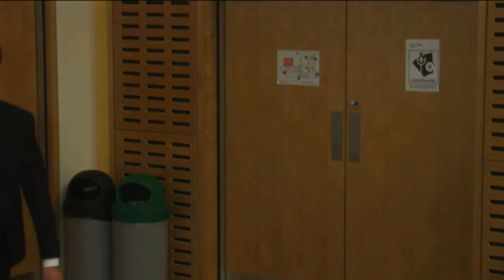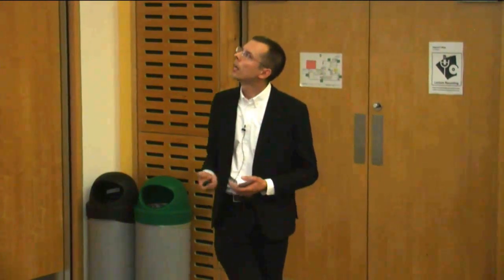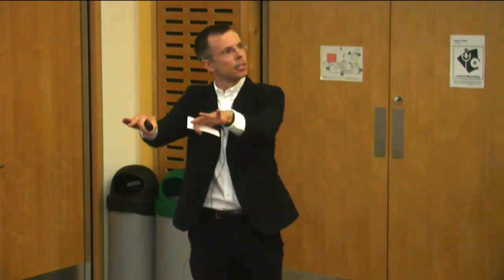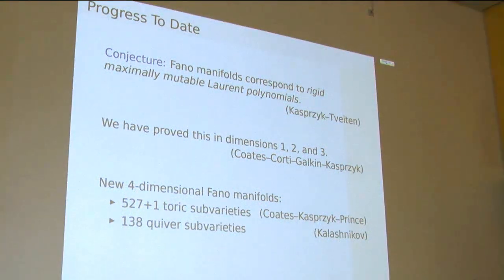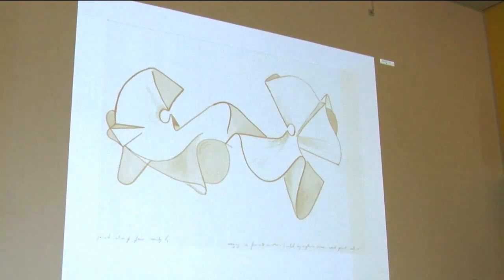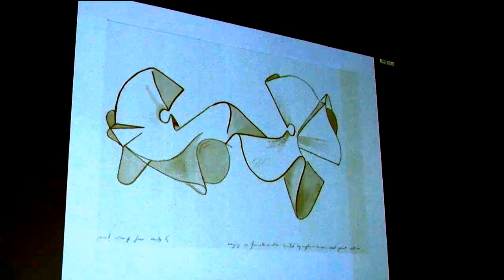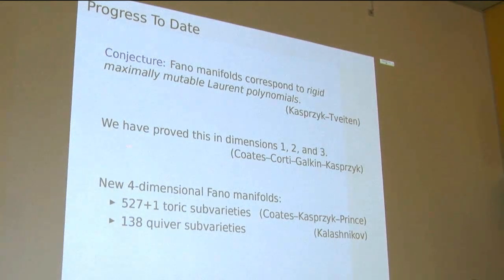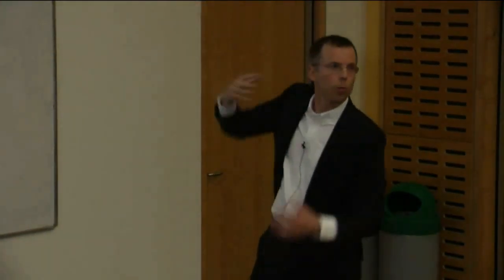A Periodic Table of Shapes - Professor Tom Coates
A periodic table of shapes

Learn about the search for the ‘atomic pieces’ from which
all mathematical shapes are made